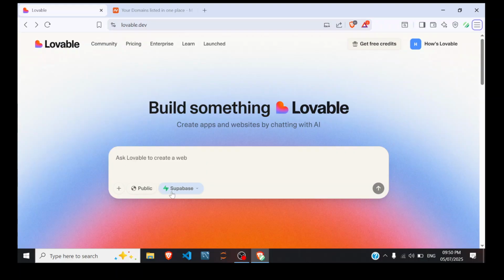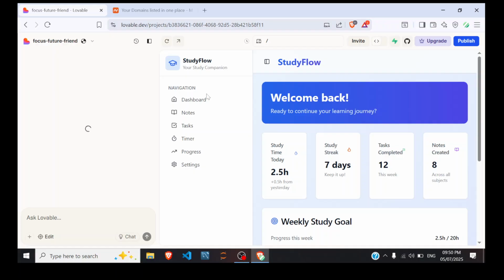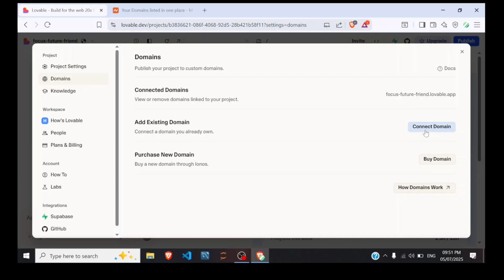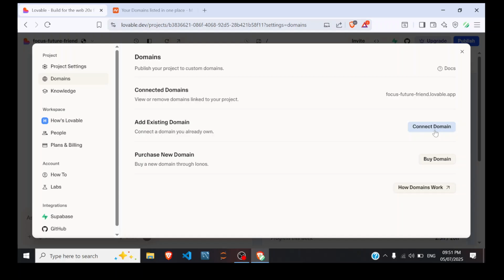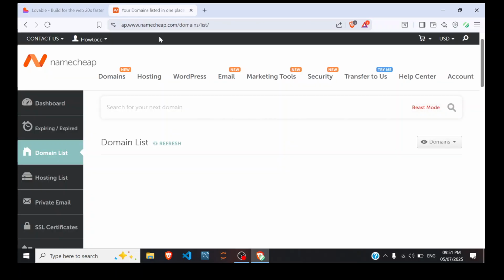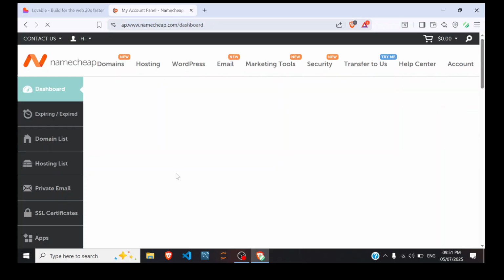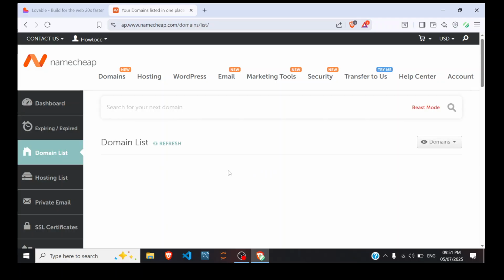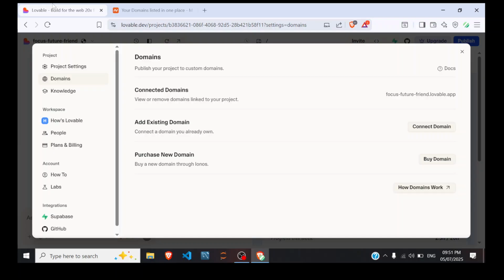How To Connect Namecheap Domain To Lovable AI - 2025 (Step By Step)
In this video, learn how to connect your Namecheap domain to Lovable AI step-by-step for a seamless website setup. We cover important tips on domain pointing, DNS settings, and Lovable AI integration to help you get your site live quickly.